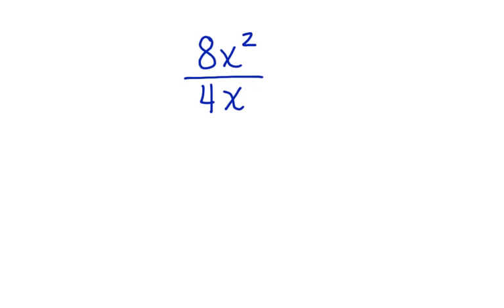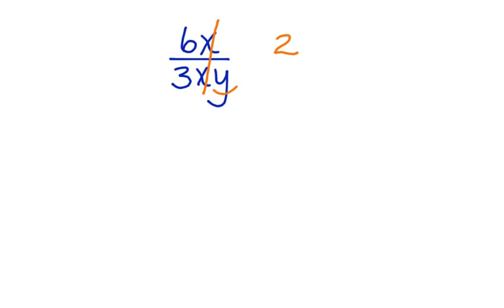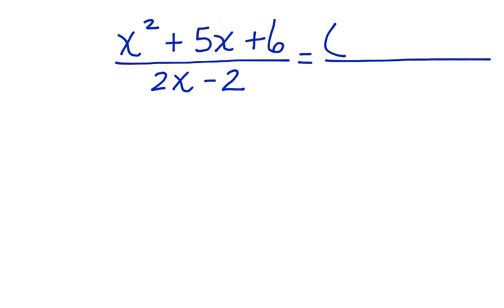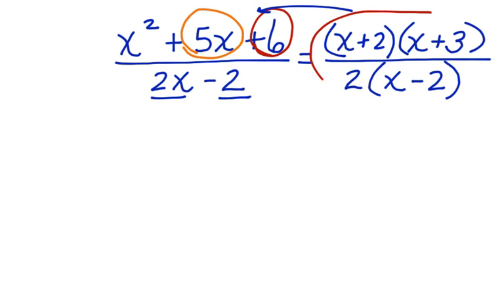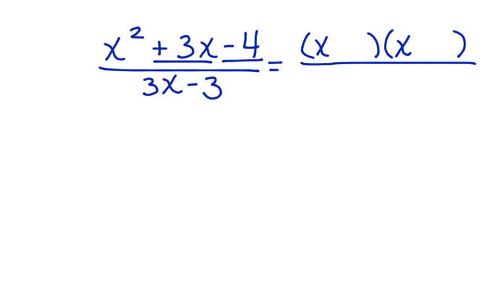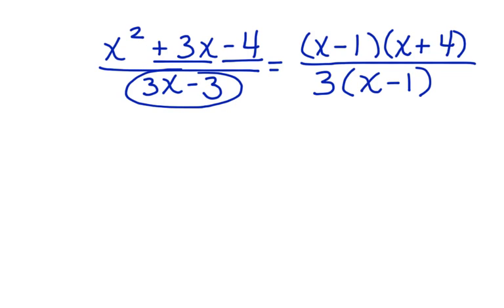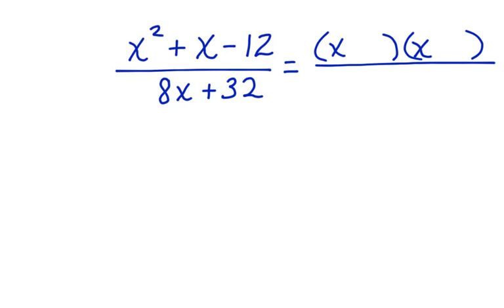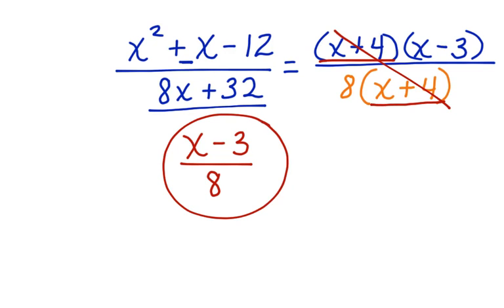Simply Rational Expressions by Factoring